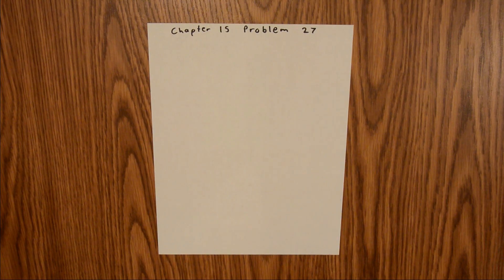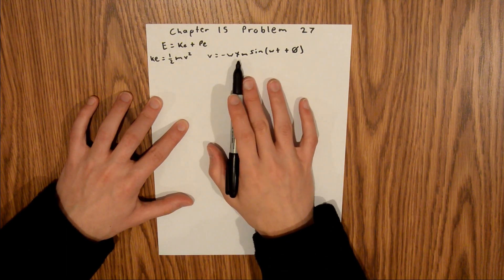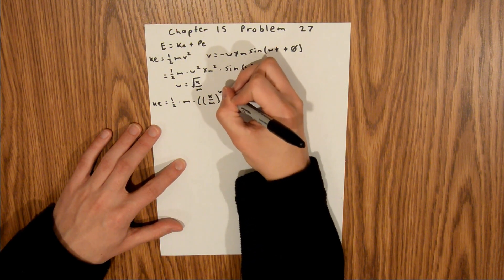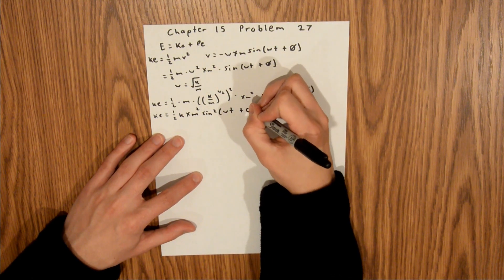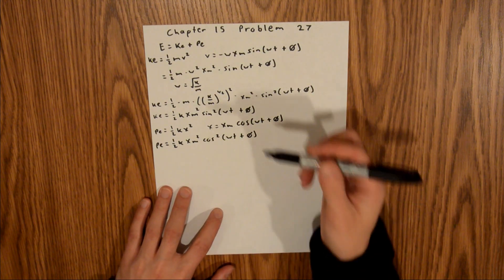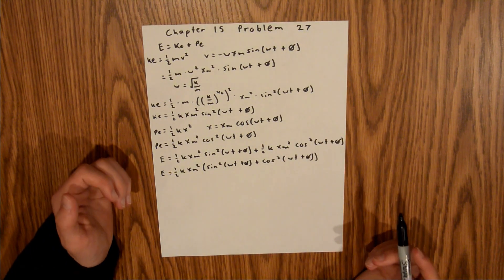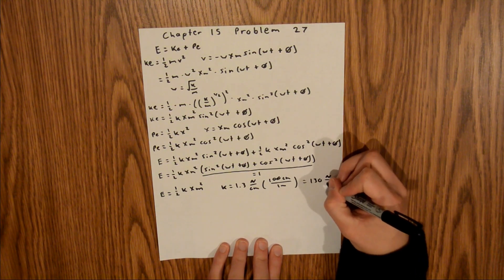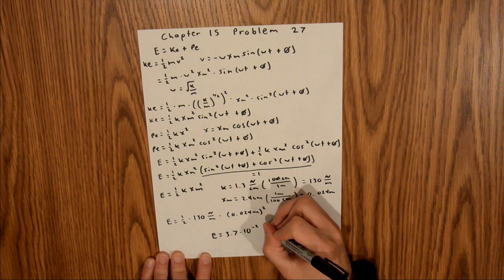Fundamentals of Physics 8th Edition (Walker/Halliday/Resnick), Chapter 15, Problem 27 Solution